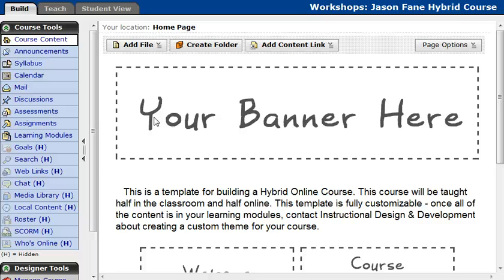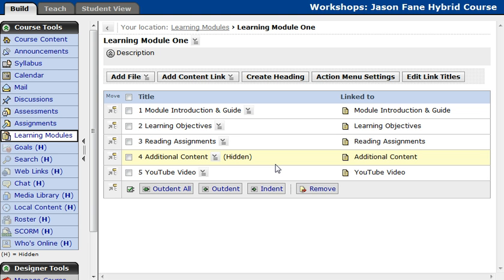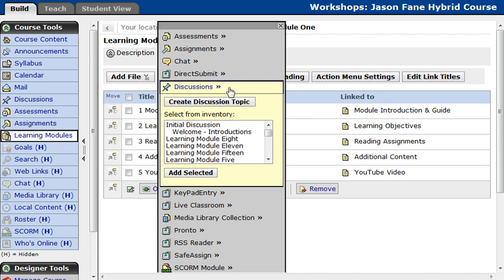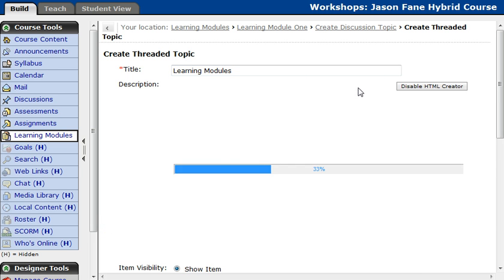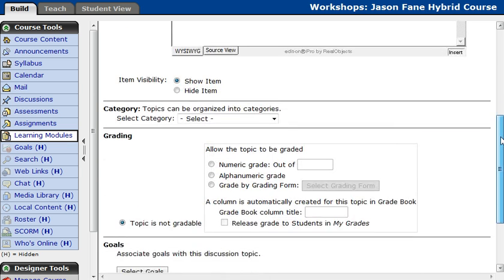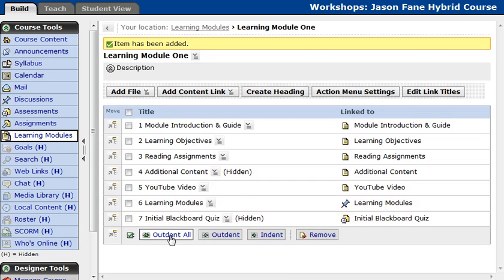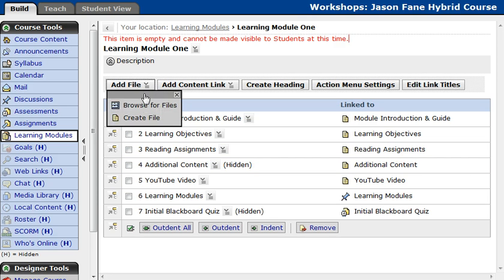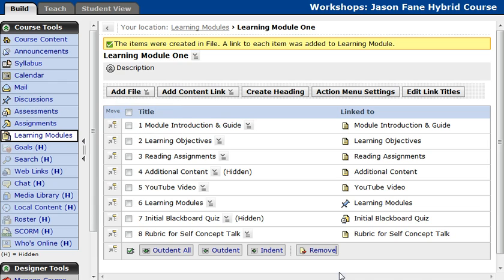Uploading Content III